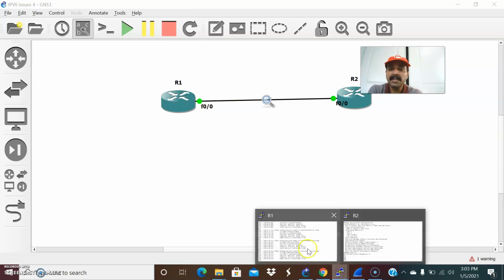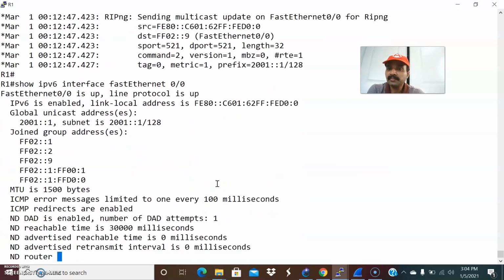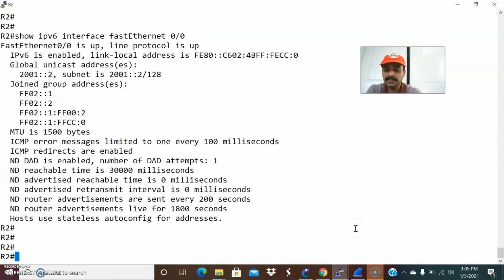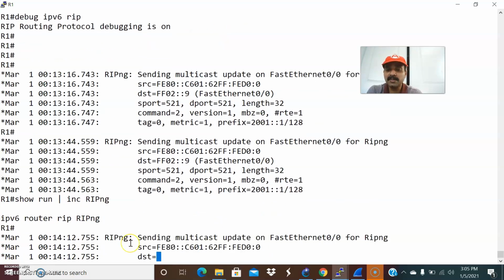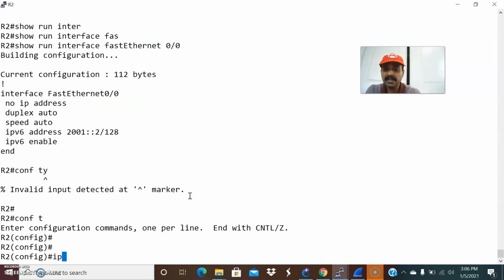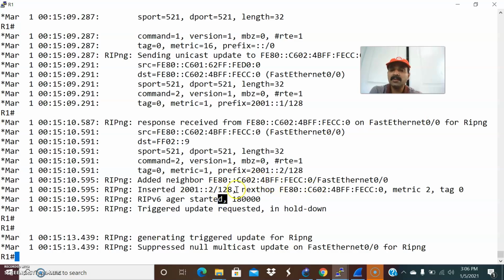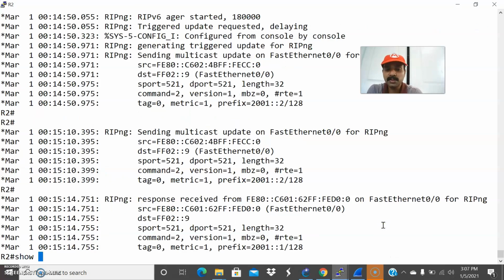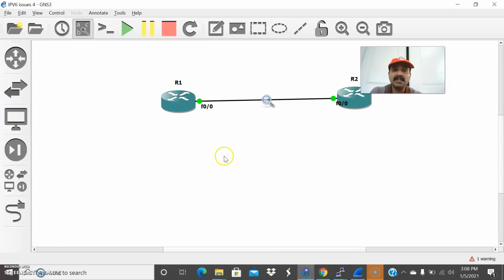IPV6 RIPng issues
In this architecture R1 and R2 connected by serial link and enabled RIPng
Due to some reason R1 is sending multicast updates and not receiving any multicast updates from R2.
Let's debug and fix the issues..